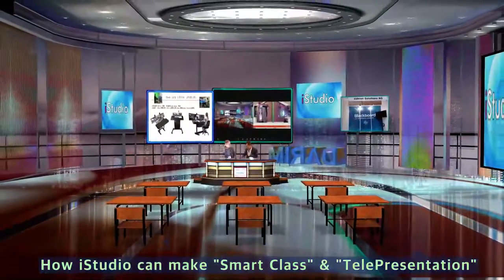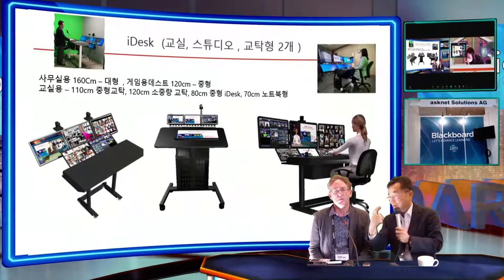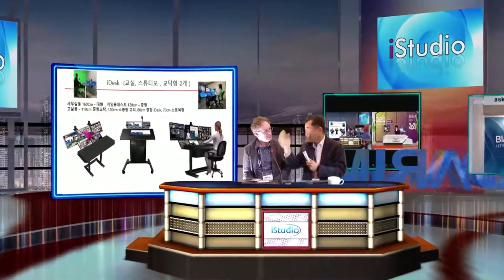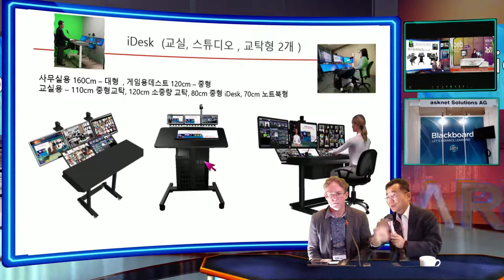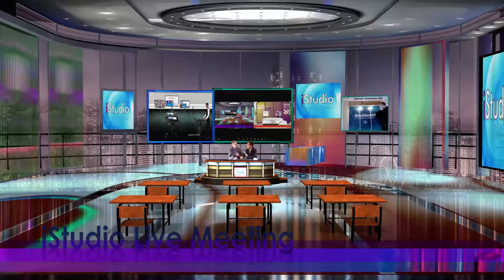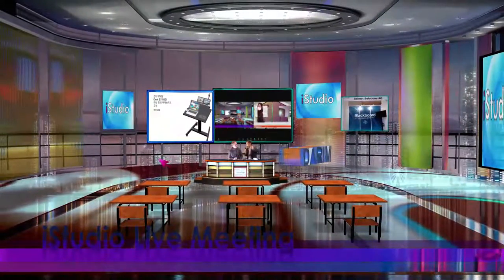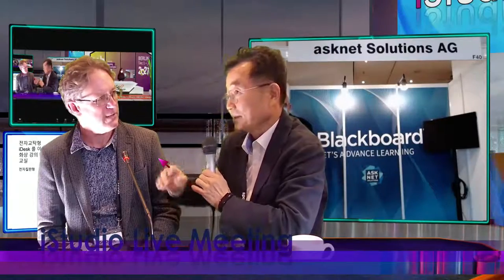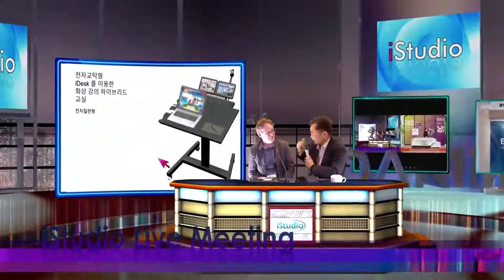Presentation over Smart World " iStudio Smart Class "